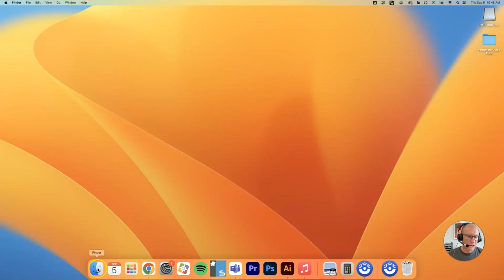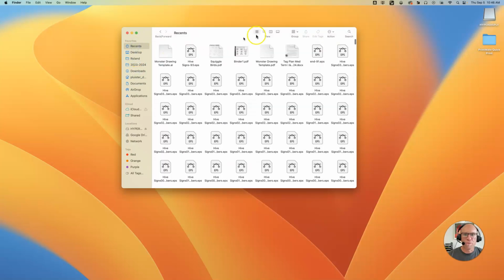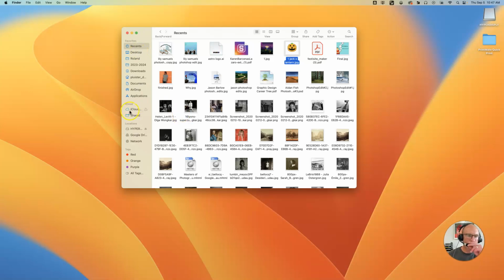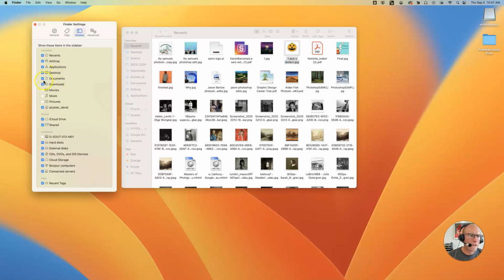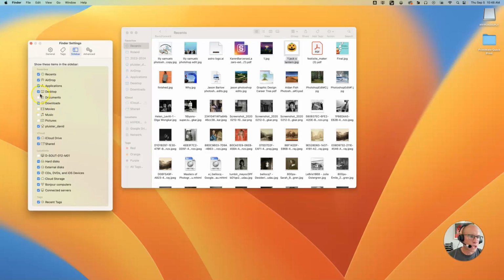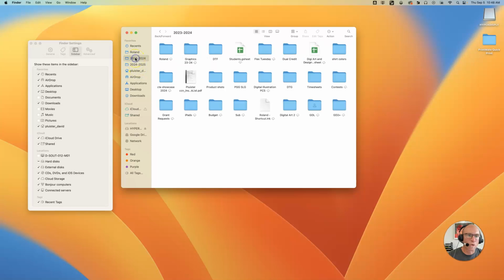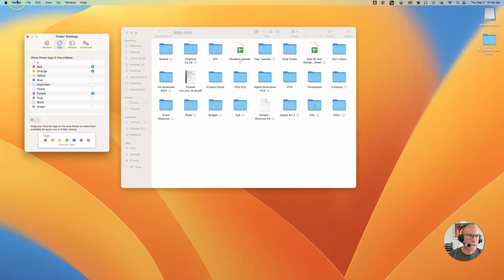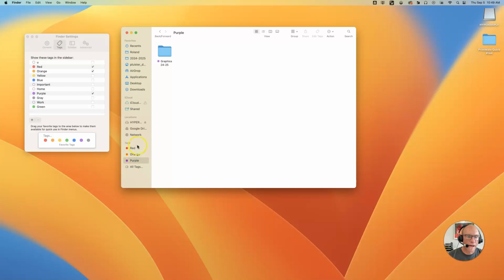Using and customizing Finder